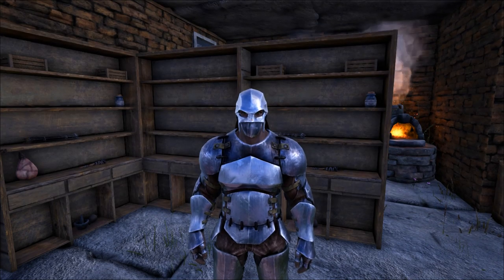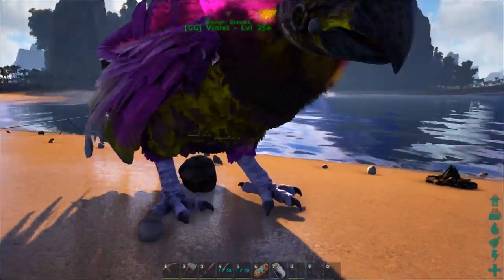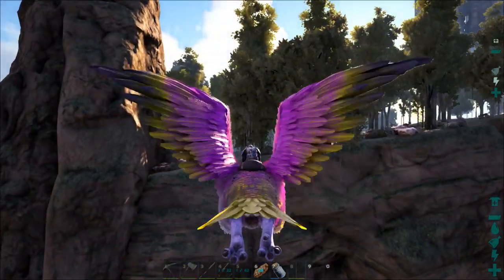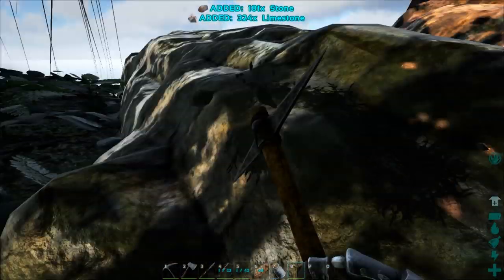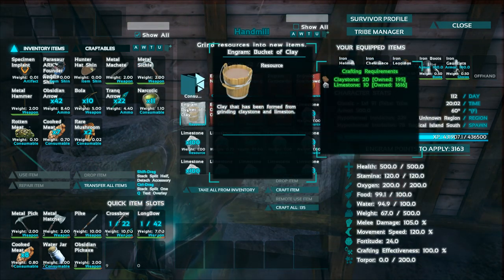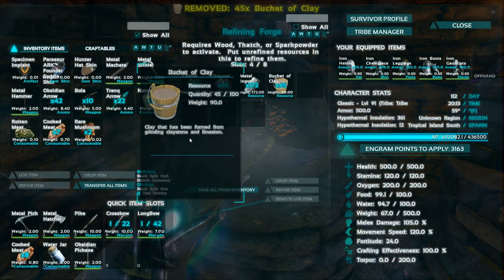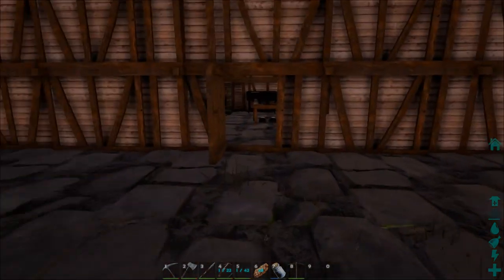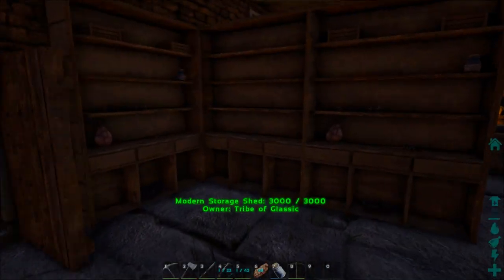HOW TO MAKE CLAY & BRICKS! | ARK PRIMITIVE PLUS!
Whaaaats up my Glassy friends how are you all doing today? I am doing great! This is Glassic Gamer and I am coming at you with an episode of Ark Evolved Primitive Plus! In this episode I teach you how to make Clay & Bricks!

Sooo Let's Get Started Here!

~Glassic Gamer ~